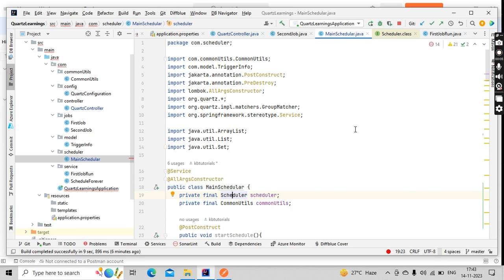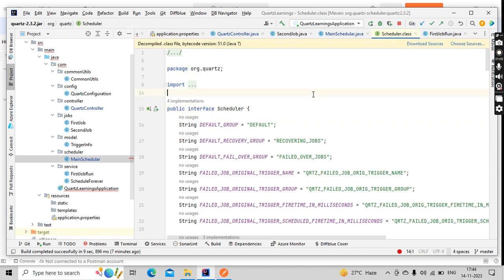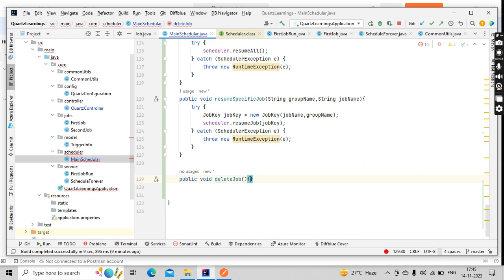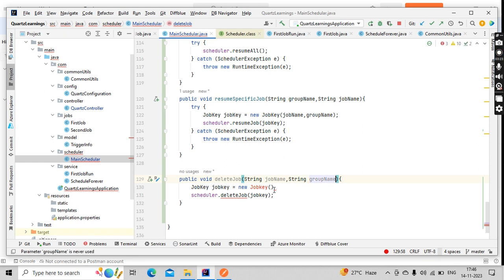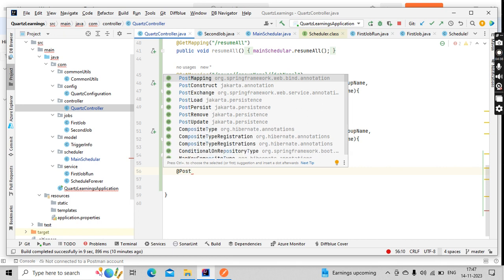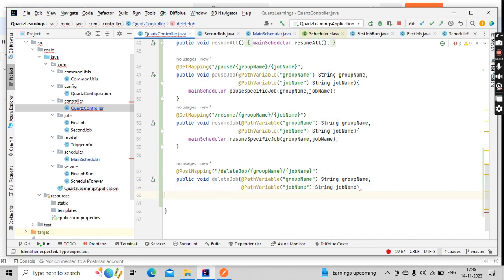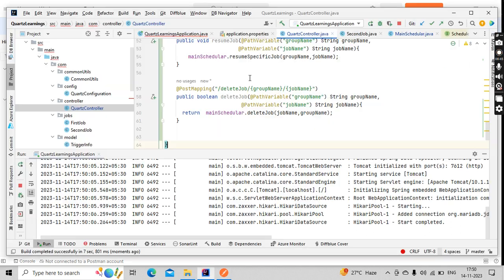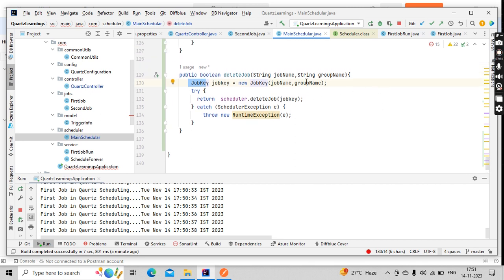Delete Job In Quartz Scheduler | Quartz Scheduler in Spring Boot | Quartz Scheduler in Java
In this playlist we will learn about what is quartz scheduler, how to integrate quartz scheduler with springboot. We will understand how to schedule any job with quartz scheduler using springboot. We will learn how to schedule job using cron expression. We made tutorials on quartz scheduler with jdbc job store then get running job details in quartz scheduler using springboot. Then we learnt about quartz scheduler pause jobs and deleting jobs.

Quartz Scheduler is an open-source job scheduling library that can be integrated into Java applications. It provides powerful scheduling capabilities, allowing developers to schedule jobs to run at specific times or intervals. Quartz is widely used for automating repetitive tasks, such as batch processing, sending emails, generating reports, and more.

Its key features include:

Job Scheduling: Allows scheduling jobs to run at specific times, intervals, or dates.

Job Persistence: Supports job persistence, ensuring that jobs remain scheduled even if the application is restarted.

Job Chaining: Enables the creation of job chains or sequences where one job triggers the execution of another.

Listeners: Provides various listeners to monitor job execution, scheduler events, and trigger actions based on certain events.

Clustering Support: Allows multiple instances of Quartz to work together in a cluster for load balancing and failover.

Cron-like Expressions: Uses cron-like expressions for defining complex schedules.

Integration APIs: Integrates easily with Java applications using its APIs.

Developers often use Quartz Scheduler in enterprise applications where there's a need for precise job scheduling and execution. It's versatile, flexible, and has a well-established community supporting it.